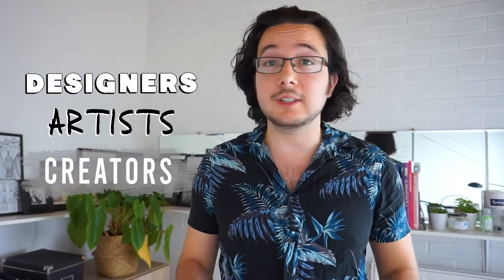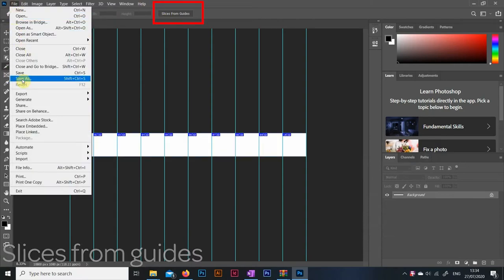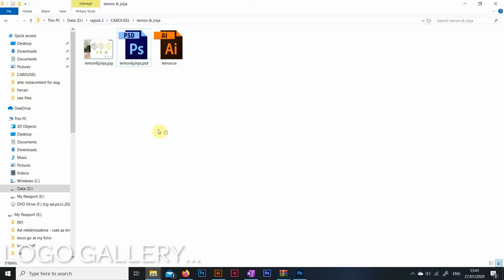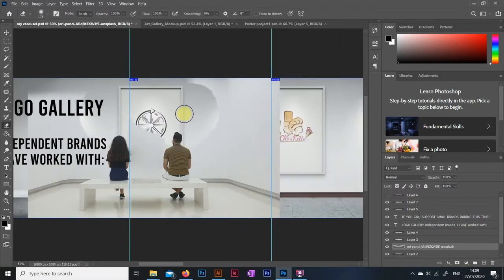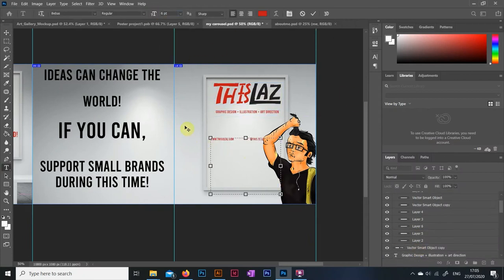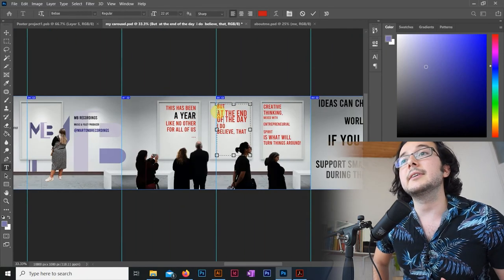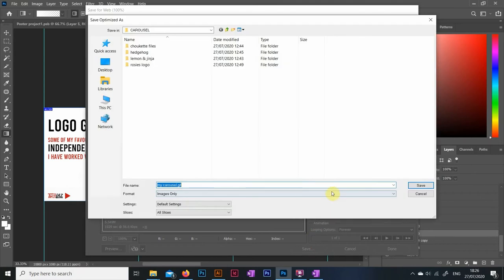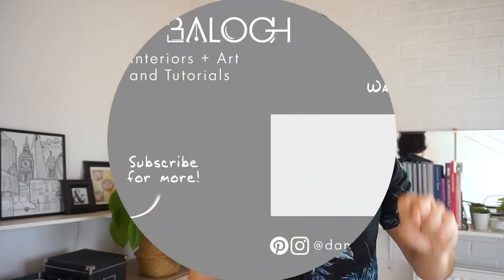HOW TO MAKE AN INSTAGRAM CAROUSEL // Adobe Photoshop for Instagram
HOW TO MAKE AN INSTAGRAM CAROUSEL 2020 //  Adobe Photoshop for Instagram 2020

Watch our video on how to design a carousel style slideshow / carousel post for Instagram, using Photoshop CC 2020.

Hi everyone, this is Laz here, I am a digital illustrator & graphic designer here at Dantier + Balogh Design Studio! In this video we will talk about the new star in the world of content creation - Instagram Carousels! I will talk you through the whole design process of how to create these seamless slide carousel posts using ONLY photoshop. With this tutorial my goal is to show you, that you do not have to be absolute digital photo manipulating wizards to make these - whether if you usually would put these sliding panorama shots together using an app on your smartphone, like Canva, or combine a number of different professional software like Adobe InDesign, and Illustrator, this is an easy way to make your post using only one software. Whatever level you are at creating digital content, you surely will find some useful techniques, tips and settings in this video.

I will talk you through how to set your canvas up in photoshop to get the right ratios and sizes for Instagram, as well as show you the exact tools and settings that will help you make slides out of one continuous image.

We will go through the basic carousel structure you will need to keep on mind, while you build your post, as well as giving you useful pointers on how to build and get the most out of your post, in relation to your images, text, and most importantly your concept.

This is process suitable for beginners, we will not use any other software in this process other than Photoshop CC. Let's get designing!

➕ ABOUT US: Dantier + Balogh is an interior design and branding studio based in London, UK which specialises in hospitality design, brand experiences and home interiors.

🔊 AUDIO:
Marton Balogh - instagram: @martonbrecordings